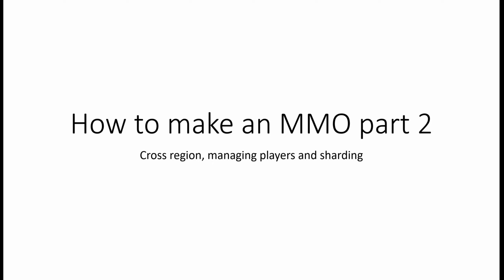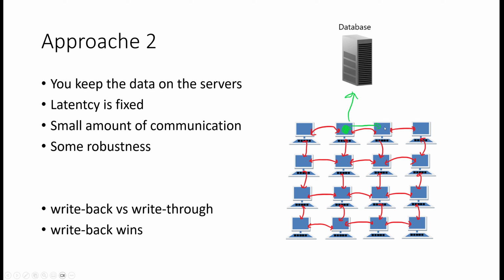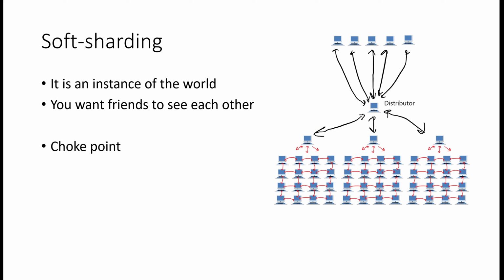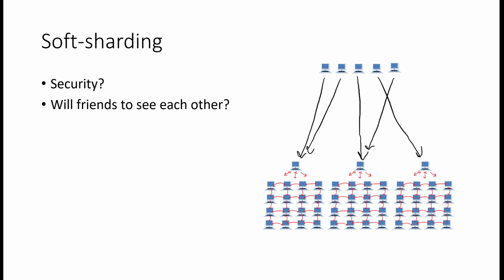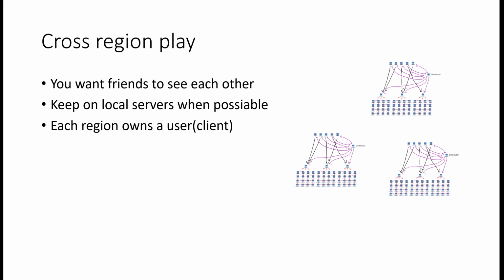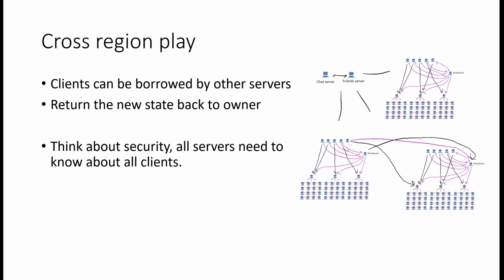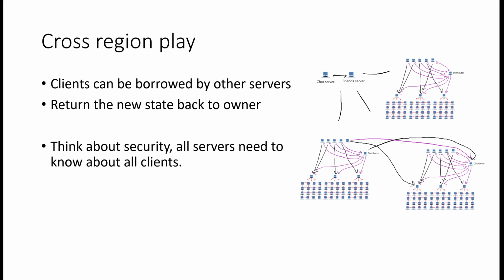How to make an MMO part 2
I talk about cross region and how to split up your work load